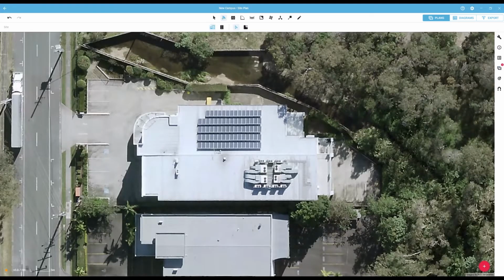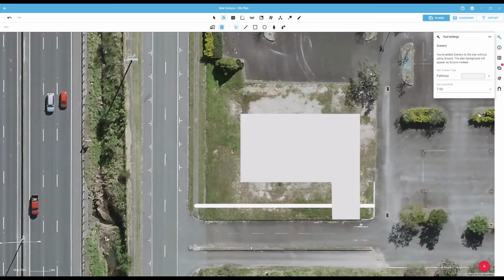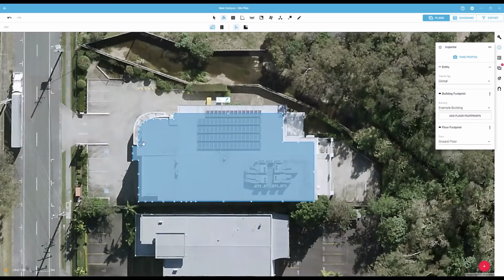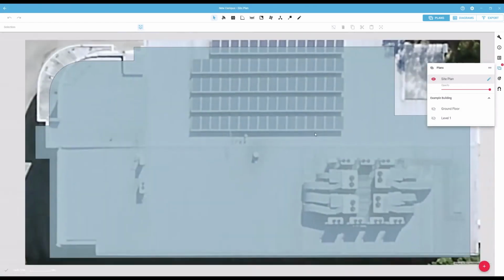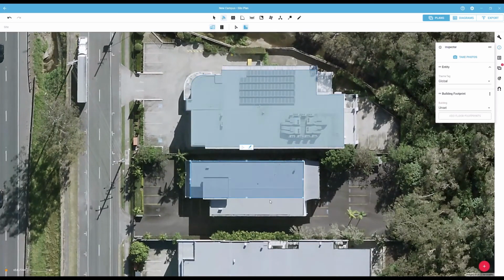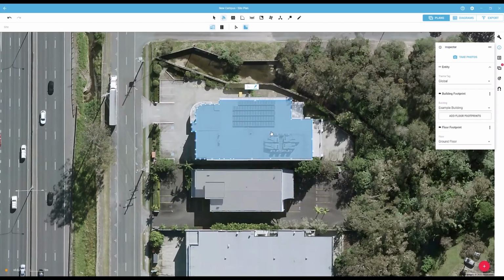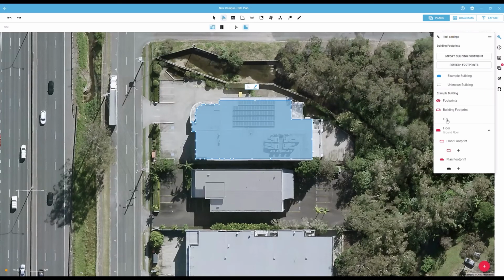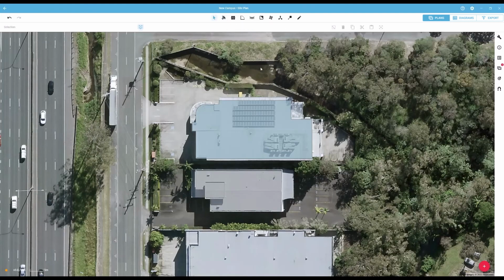The Site Tool